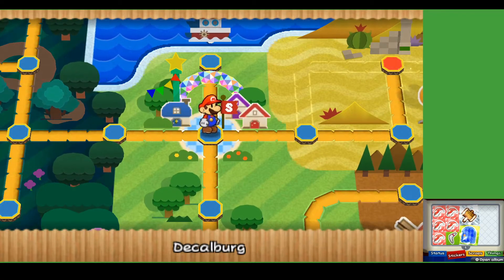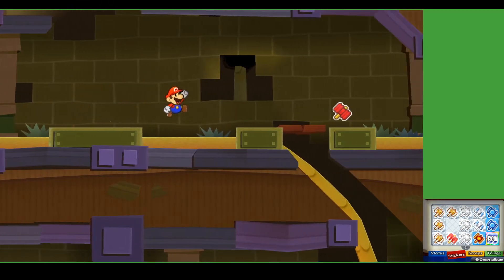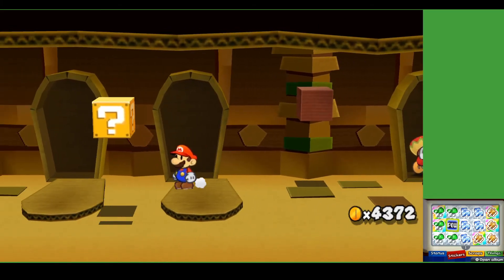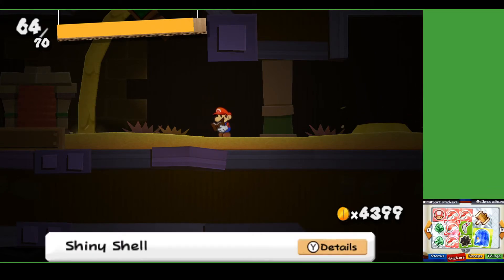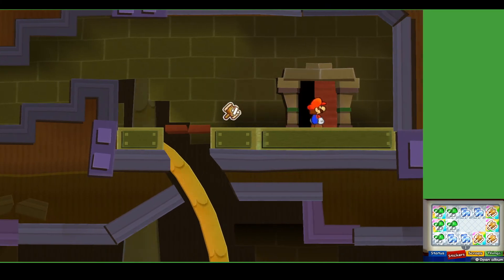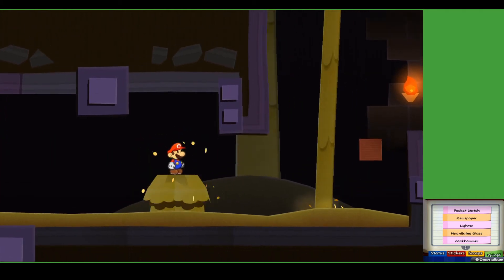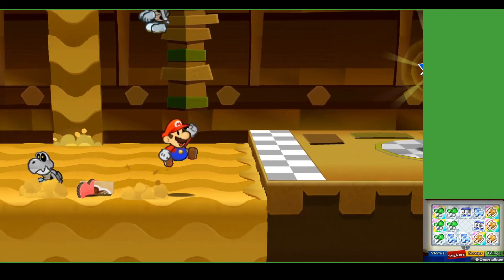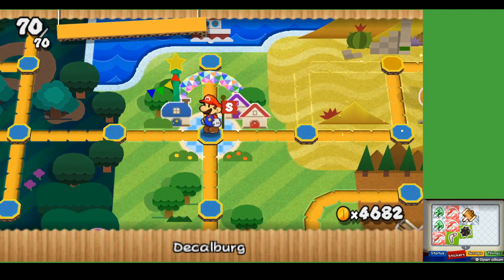Paper Mario: Sticker Star! Part 29: Sandshifting Maze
Hello Luiginoids, this is LuigiXRules, playing Paper Mario: Sticker Star!
In this episode:

We go to one of my least favorite levels in the game: Sandshifter Ruins. Then, in an unexpected twist, we... well, watch the video to find out!

Until next time! Stick with me!